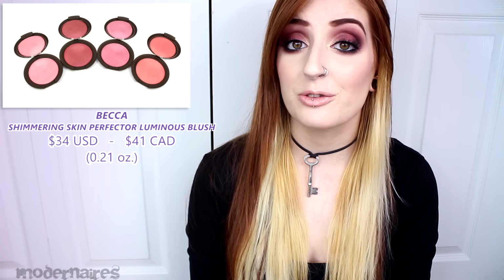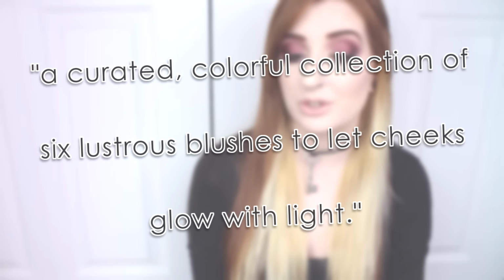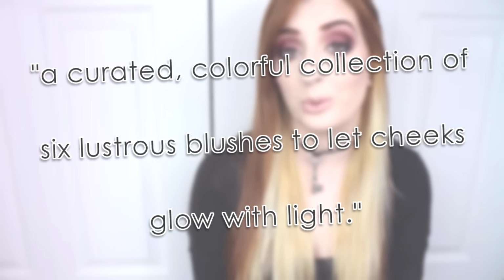Review & Swatches: BECCA Shimmering Skin Perfector Luminous Blushes | Dupes!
— This video is an in-depth review and dupes on the NEW Becca Shimmering Skin Perfector Luminous Blush! They are currently available in 6 permanent shades and are excellent for wearing alone as blush or pairing over other cheek products as a blush topper to give an extra pop of pigmentation and glow! What's your favorite finish of blush to wear?

(Free Urban Decay Vice Lipstick 24 Shade Lip Pack with purchase, use code "UDVICES" while supplies last!)

Products Featured:
- Becca Shimmering Skin Perfector Luminous Blush in Camellia (0:56)
  * Dupes: MAC What I Fancy, NARS Blasphemy, Clinique Pink Pop
- Becca Shimmering Skin Perfector Luminous Blush in Dahlia (1:41)
  * Dupes: Clinique Cola Pop, NARS Dolce Vita
- Becca Shimmering Skin Perfector Luminous Blush in Foxglove (2:28)
  * Dupes: Urban Decay Easy, Clinique Rosy Pop, Too Faced Your Love Is King
- Becca Shimmering Skin Perfector Luminous Blush in Snapdragon (3:13)
  * Dupes: Clinique Peach Pop, MAC Modern Mandarin

Donations help keep my channel and blog running with the products, equipment, software, supplies and time needed to produce it. Every bit of support is greatly appreciated, but not expected or required. For more information and ways to help, please Thank you!